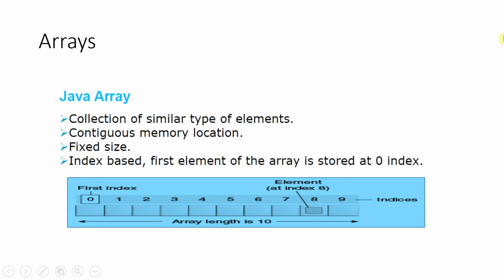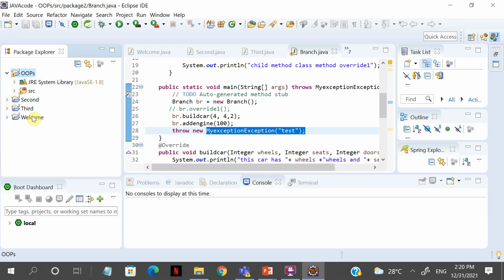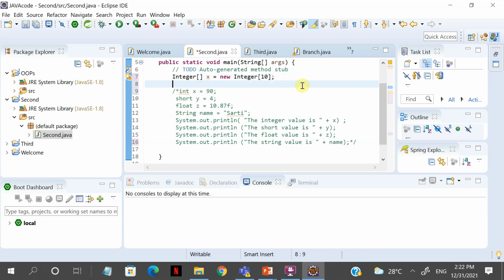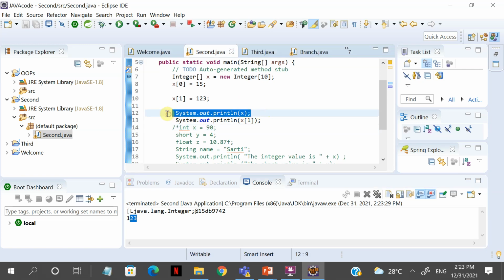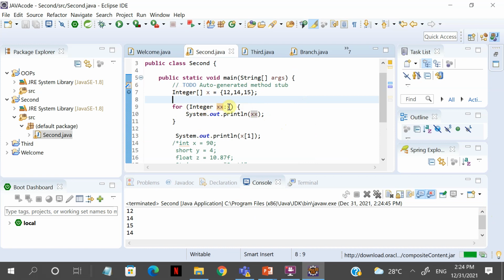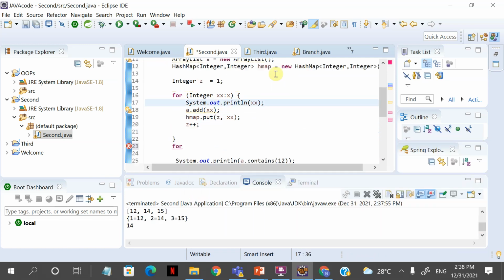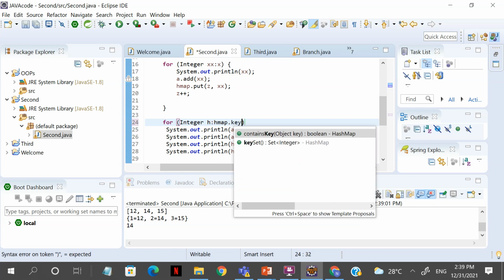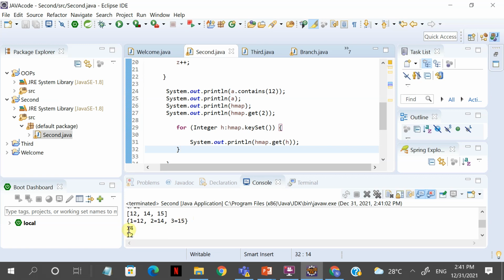Java Full Course 2023 | Java Tutorial For Beginners | Java Array (Types Of Array)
This course is designed for a beginner, who plans to become a Java developer and aims to get a first Java programming job, but strives to discover what skills employers want. This course is for you! This course will provide those skills. This course covers all the basic concepts, tools, functions and required topics that a Java developer usually requires during the development process of the application.

In this course, I will start with the installation and configuration of Java and Eclipse on various operating systems along with the following topics. If you have never programmed before, you already know the basic syntax or if you want to know the advanced functions of Java, this course is for you!

Everyone wants to become a good programmer. This course is suitable for beginning programmers. Sometimes, Java can be complicated but do not worry, my teaching style is unique and easy to understand, with plenty of opportunities. To practice: I take up simple examples and follow a step-by-step approach.

Learning Java course can be challenging and complex. To navigate this tangle, you need an easy and direct approach to the point. This course gives you my teaching experience and my knowledge of the industry. I have taught IT for more than six years to more than 60000 students, all are happy.

I am also an application developer. Helping you master these issues is my highest priority. My teaching style is different from other and easy to understand because I usually take simple and easy examples and follow a step-by-step approach. I am always happy to help you.

At the end of the course, you will have great confidence. What are you waiting for?

Who this course is for:
Students who want to make careers in IT, This is for you!
Everyone who want to make careers as a Java programmer
Everyone who is interested in programming
Goals
Learn the core Java skills needed to apply for Java developer positions  in a few weeks.

Be able to sit for and pass the Oracle Java Certificate exam if you choose.

Be able to demonstrate your understanding of Java to future employers.

Learn industry "best practices" in Java software development from a professional Java developer who has worked in the language for 18 years.

Acquire essential java basics for transitioning to the Spring Framework, Java EE, Android development and more.

Obtain proficiency in Java .

Learning Java Programming through simplistic steps from a professional trainer
Understanding java class structure and method
Learning the control flow statements to control the flow of execution of a program based on certain conditions
Understanding of java operator working with binary, unary and assignment operator
Understanding Java Arrays, Multidimensional Arrays
Basic understanding of Strings
Understanding object-oriented programming and classes
Writing professional Java code
Prerequisites
Good Logical reasoning, Some basic coding experience would help,not mandatory though.
4 Lectures
• Introduction to JAVA and setups to start programming 12:54Preview
• Writing your first Java program and more..22:59
• Logical Operators,switch case,if else15:32
• Interations in Java 04:21

Object Oriented Programming concepts in JAVA
6 Lectures
• Object Oriented Programming concepts in JAVA29:48
• OOPs concepts in JAVA contd..10:27
• OOPS concepts in JAVA cond.. Inheritance05:58
• OOPs Concepts in JAVA contd.. Method overloading,overriding .12:14
• OOPs concepts in JAVA contd.. Interfaces20:47
• OOPs Concepts in JAVA cond.. Access modifiersPreview

JAVA collections,File io,Threading,serialization
4 Lectures
• JAVA collections - Arrays,Lists,Maps 10:12Preview
• File Handling and Input Output with JAVA24:17
• Manipulating Strings in JAVA12:16
• Multithreading in Java25:25